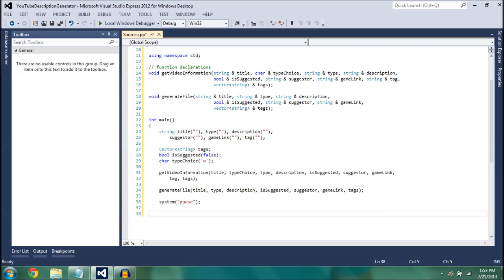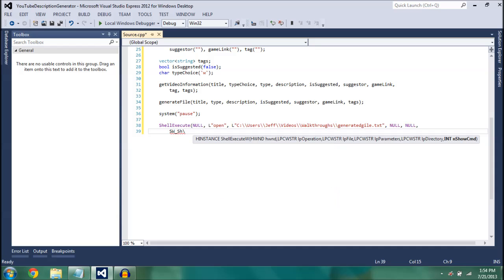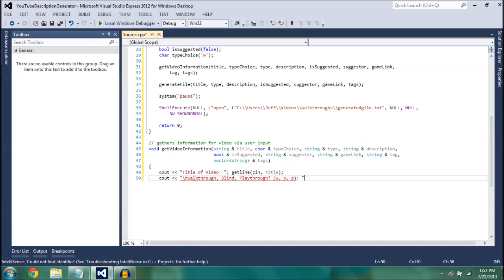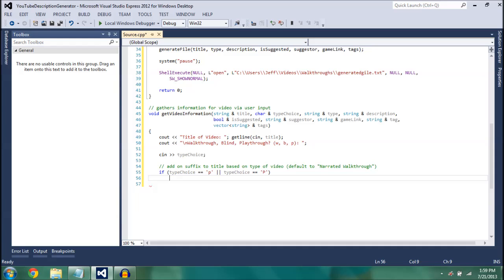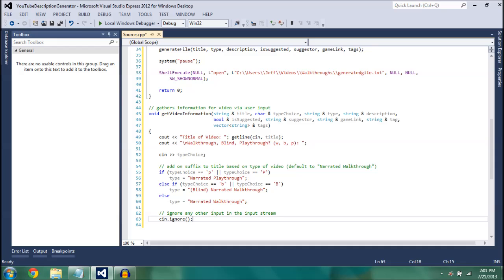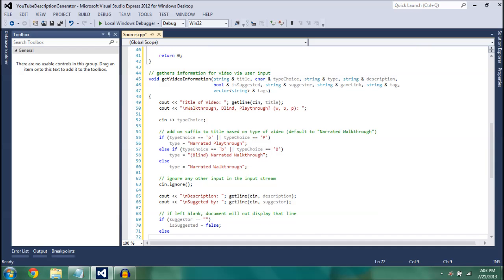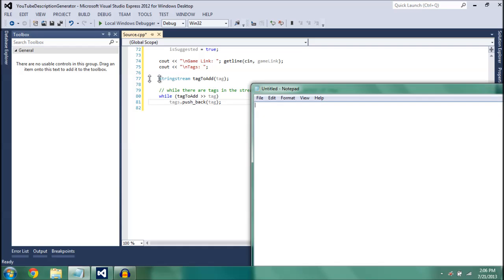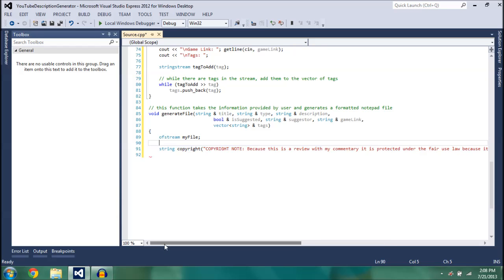Narrated Programming Tutorial (C++): DIY YouTube Description Generator 2/3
Part 2/3. See below for links.

Whether you have never coded before or you're a master (in which case I'm sure you'll have some scathing criticism of this crude program :-)), this video and my narration will guide you through building a C++ program you can use to automatically format your YouTube uploads' titles, descriptions, and tags so that you can just copy & paste them straight into YouTube. Obviously, that's not a huge problem that aches to be solved, but this is meant to be a practice of coding, a skill that all of us should learn to a degree.

Because it was requested by walkthough-ers and because that is my field as well, the program is tailored to game walkthrough videos, but can be easily modified to suit your needs.

I am making no claim to being a great teacher, so I will answer as many questions as I can in comments or messages as best I can, though I strongly recommend Google-ing any general questions about C++ or programming.